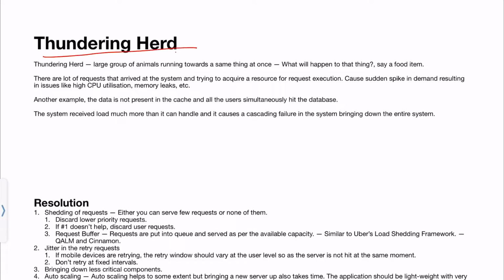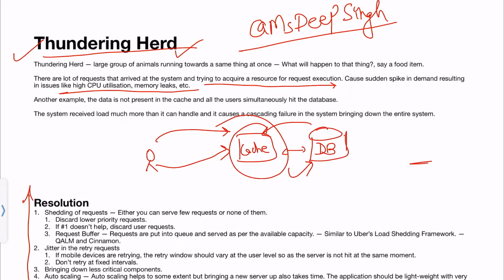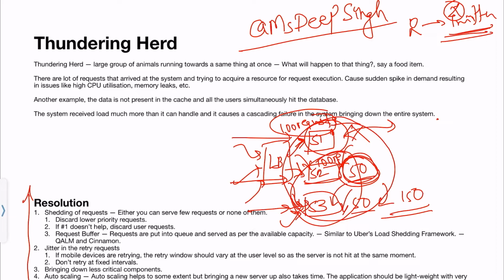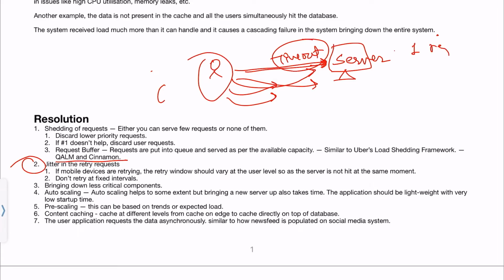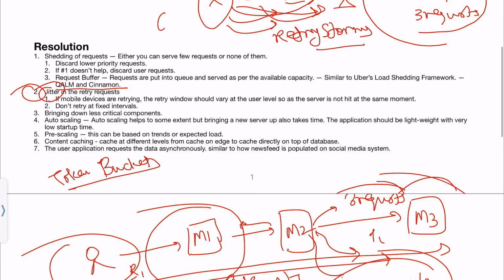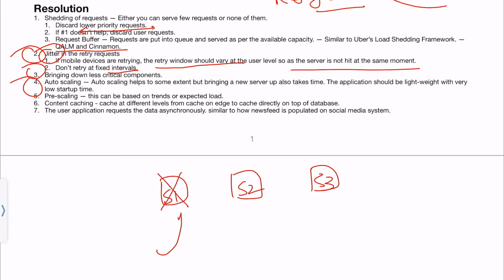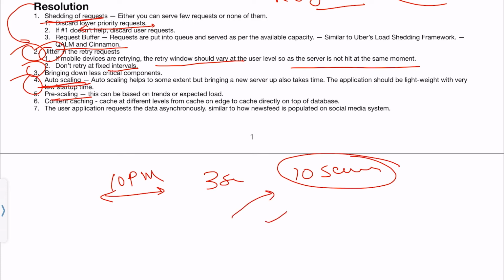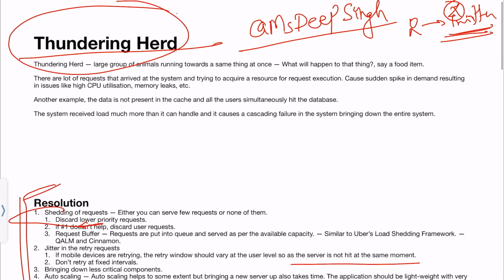Thundering Herd | How to avoid thundering herd? | System Design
This video covers what is thundering herd, scenarios in which it can occur and possible resolutions.

⏰ 𝐓𝐢𝐦𝐞𝐒𝐭𝐚𝐦𝐩𝐬
00:00 Intro
00:58 What is Thundering Herd?
08:41 Resolutions